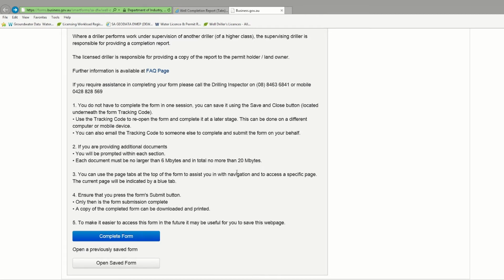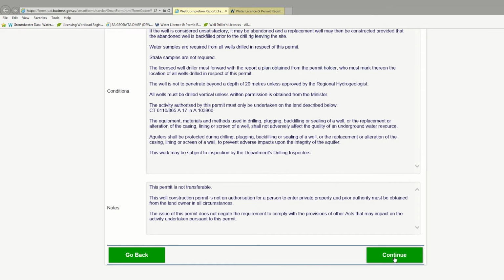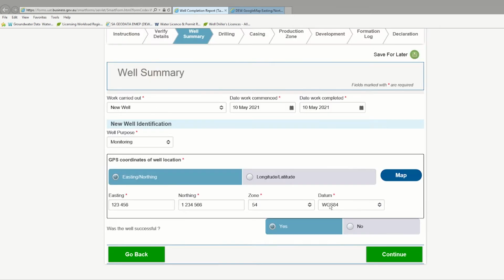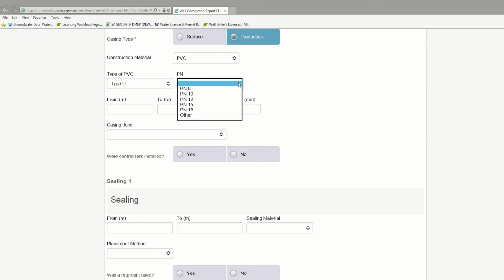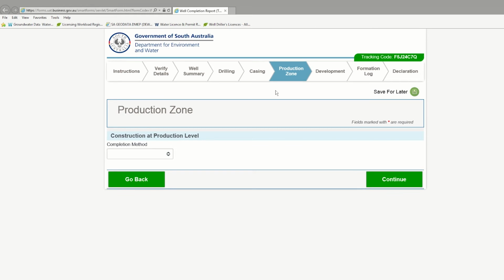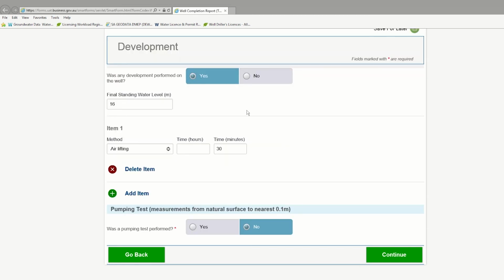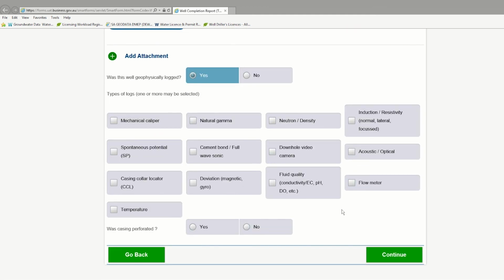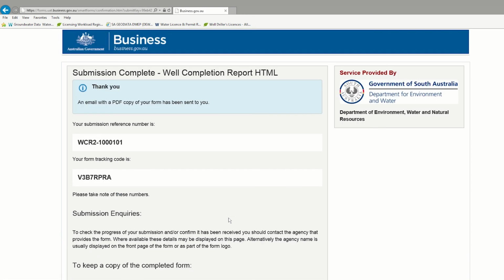Drillers Well Completion Report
Guide on how to complete a drillers well completion report for drilling activities authorised by a well permit in South Australia.